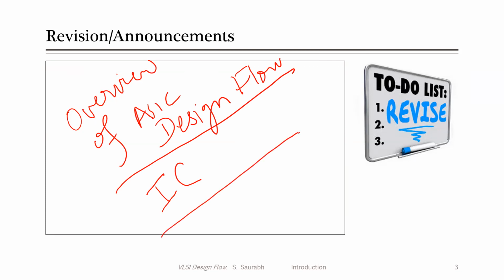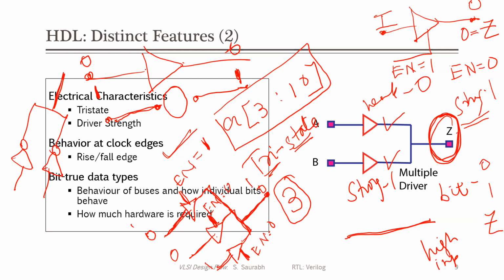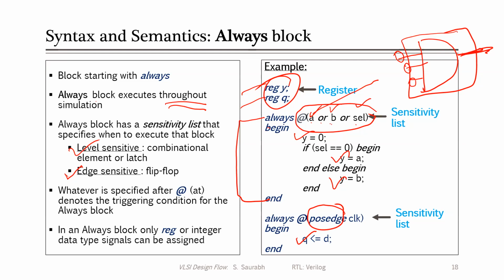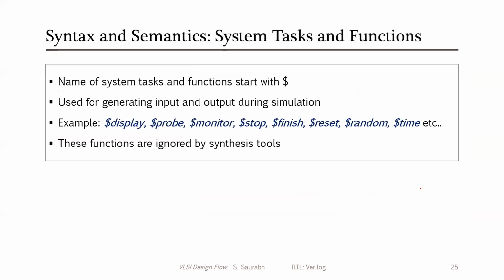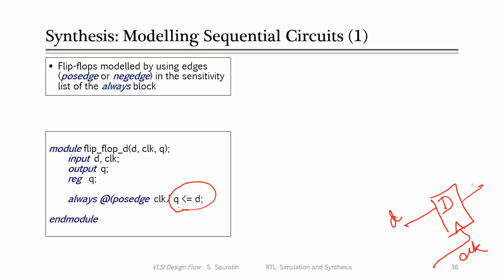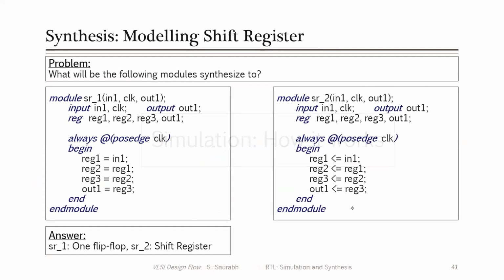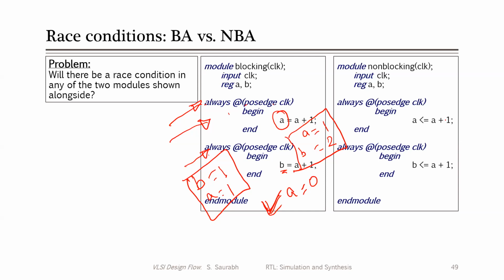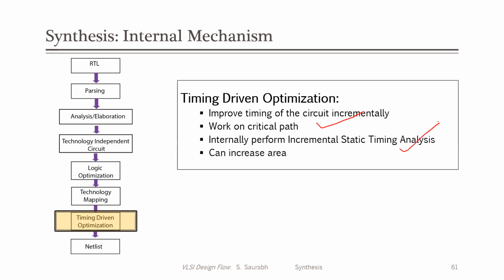ASIC DEIGN AND VERIFICATION